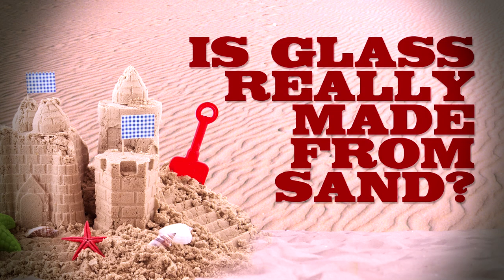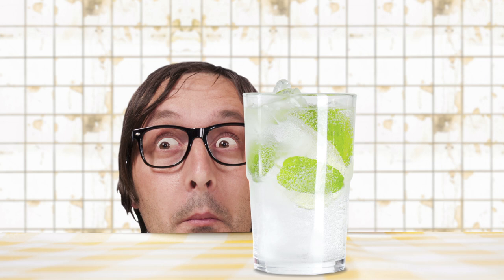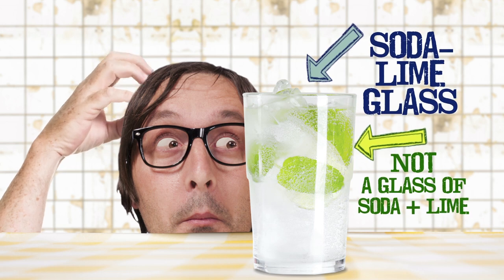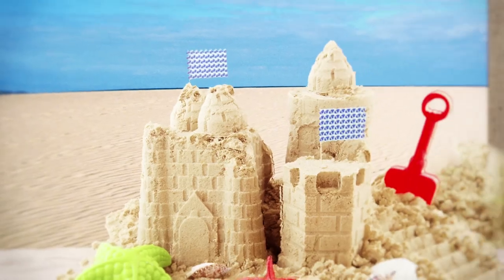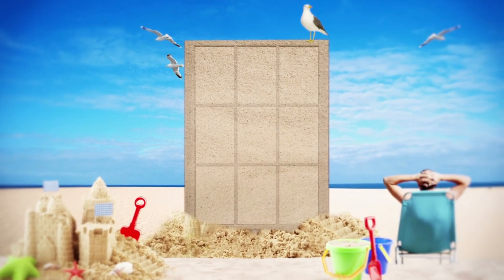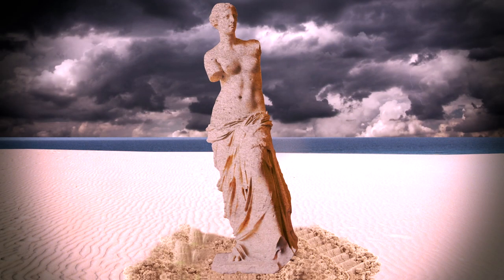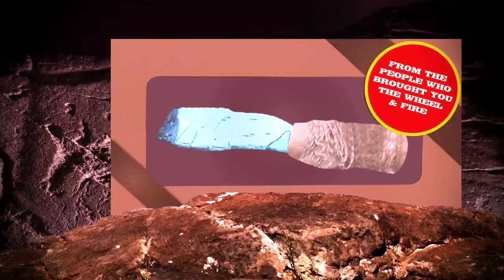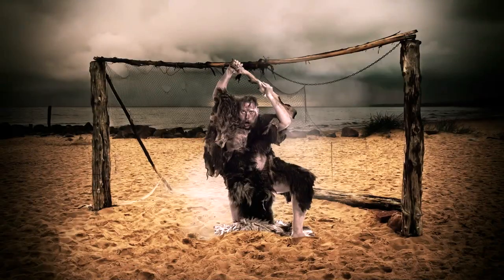Is glass really made from sand? | James May's Q&A (Ep 11) | Head Squeeze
James May delves into what glass is actually made from. Is it really made from sand?

James May's Q&A:
With his own unique spin, James May asks and answers the oddball questions we've all wondered about from 'What Exactly Is One Second?' to 'Is Invisibility Possible?'

Sources

What is Sand Made Of?